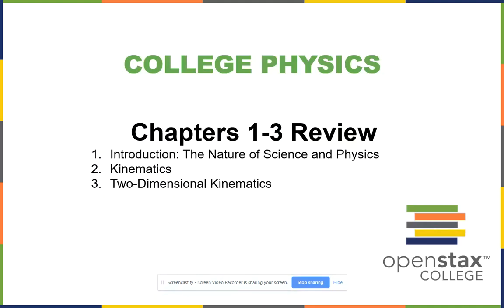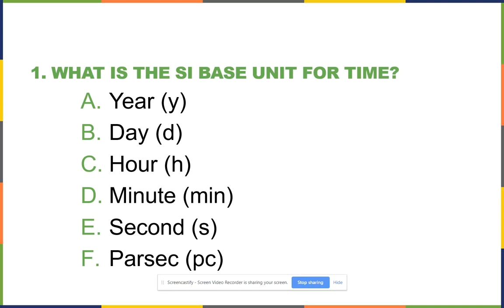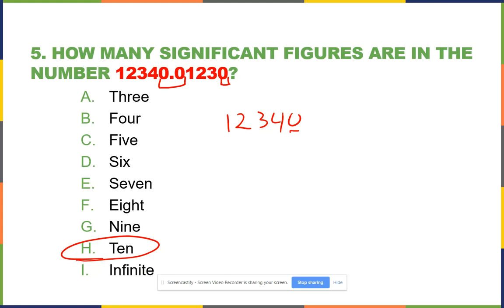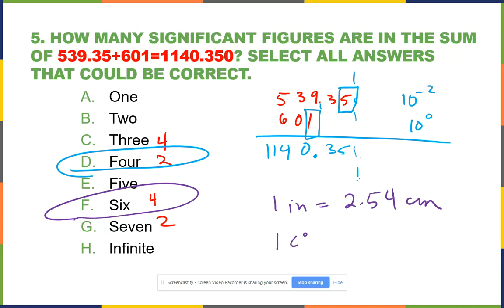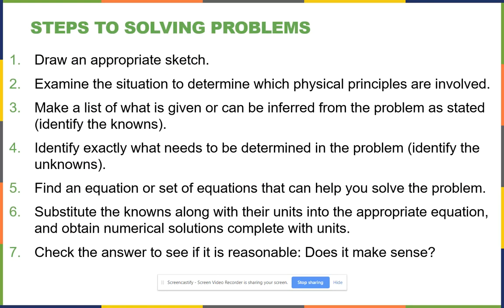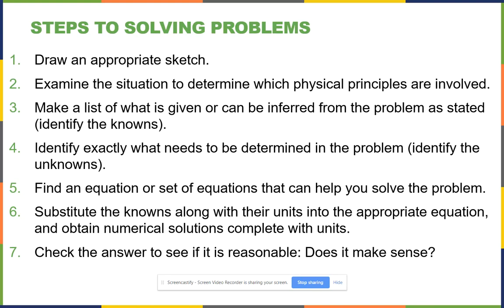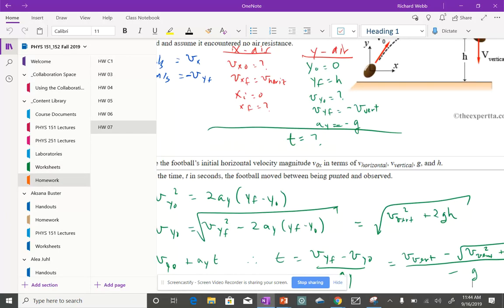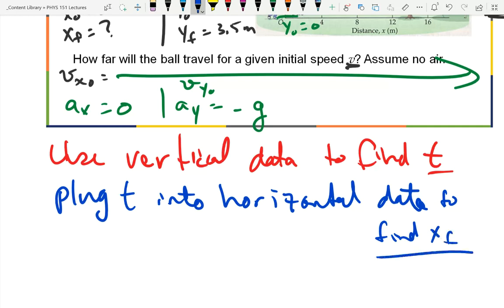PHYS 151 Lecture 10 Review for Exam 1